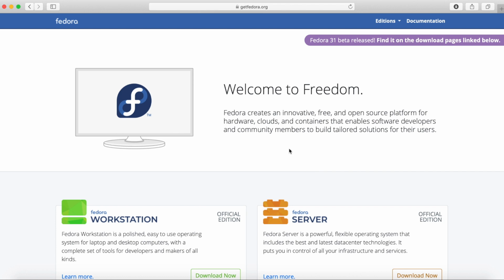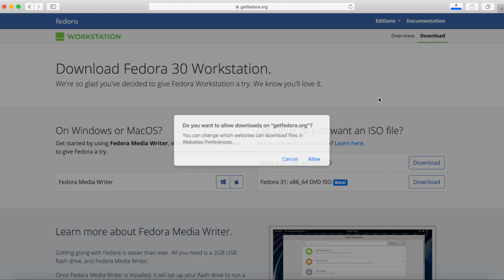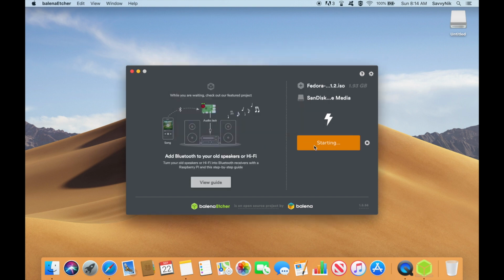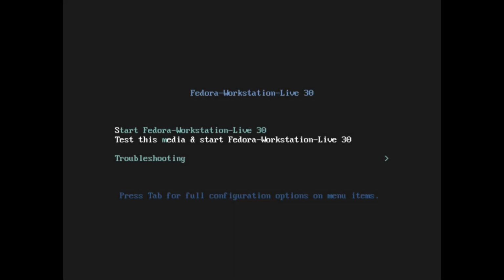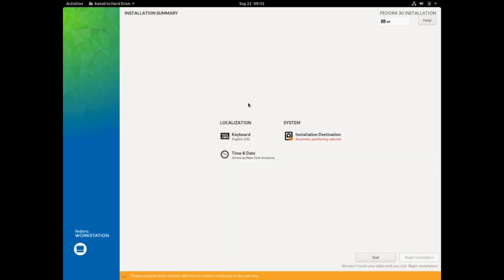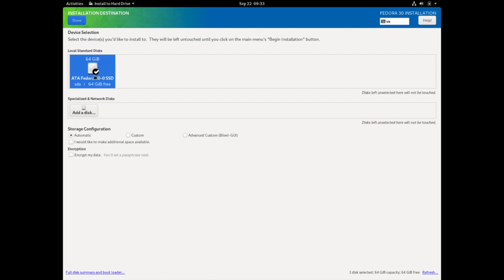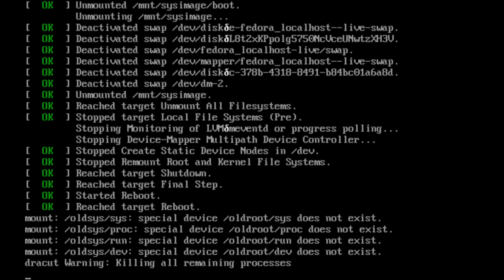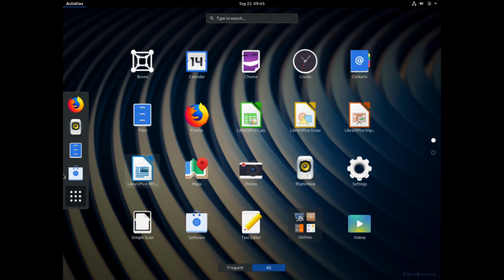Fedora 30 Workstation Installation Tutorial (Linux Beginners Guide)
Fedora 30 Workstation Installation Tutorial on How to install Fedora 30 Workstation on a computer, server, and/or virtual machine of your choice. Run through the steps required to successfully install Fedora 30 Workstation on a system. This install is intended for beginner users.

Since Fedora 30 Workstation takes a while to install and there’s plenty of chances to mess up I suggest you get comfortable by doing the install on a virtual machine before moving onto another system.  It will help you better understand where you went wrong in your install and easily start over.